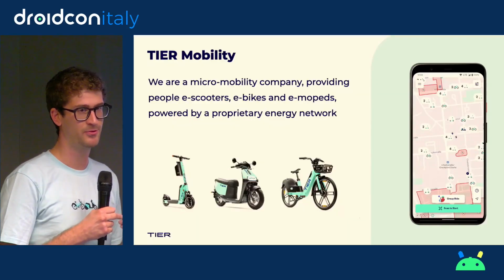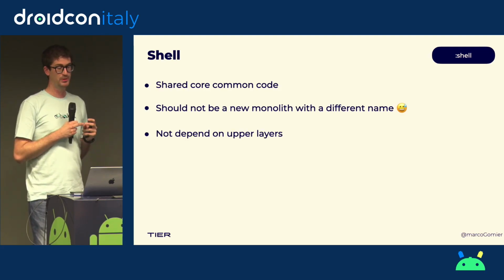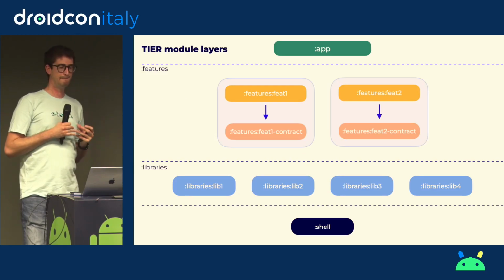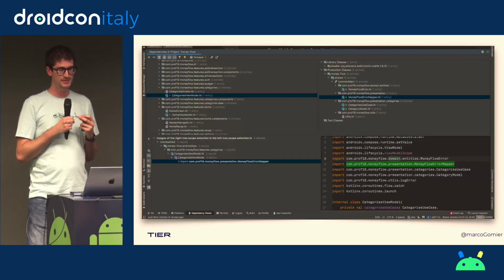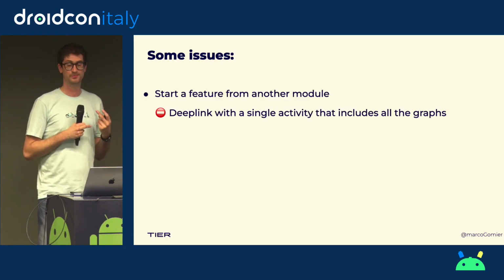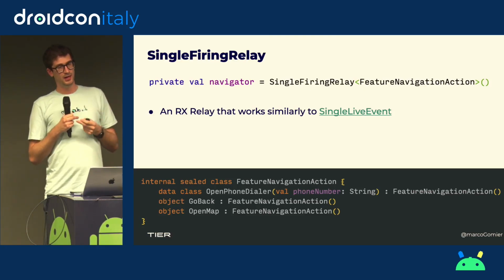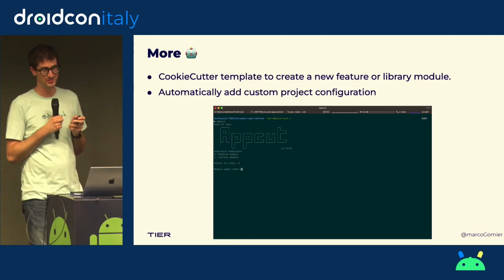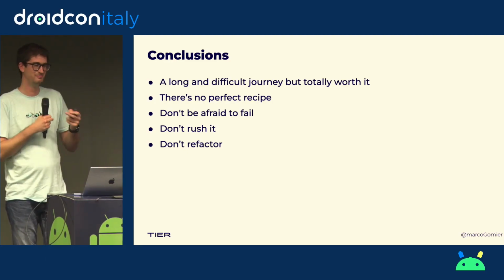Forging the path from monolith to multi-module app - Marco Gomiero - droidcon Italy 2022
Forging the path from monolith to multi-module app

Going from a monolith to a multi-module project is a long process, that requires careful planning and a well-thought through strategy, especially in medium-large teams.

The TIER application is evolving to a multi-module structure and this talk will be the logbook of the journey, covering the approach that we followed and the philosophy behind the choices that we’ve made with both the mobile platforms in mind.

I will tell you how to balance the entire process without harming the regular feature delivery schedule, where to start modularising, and improvements to the build tools to make life less miserable.

Marco Gomiero, Senior Android Engineer, Tier